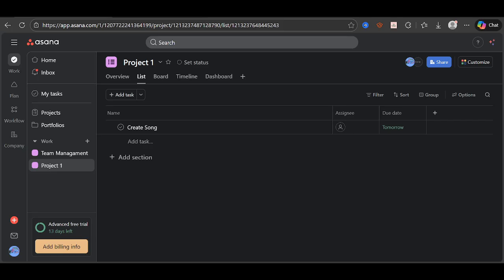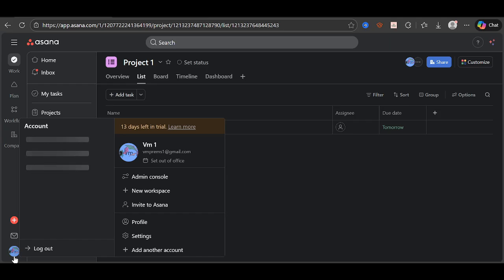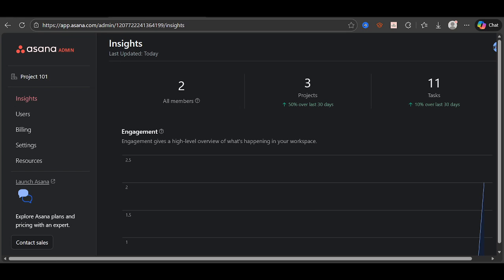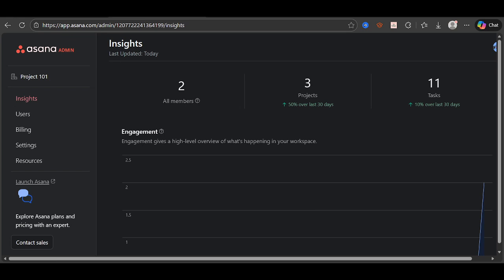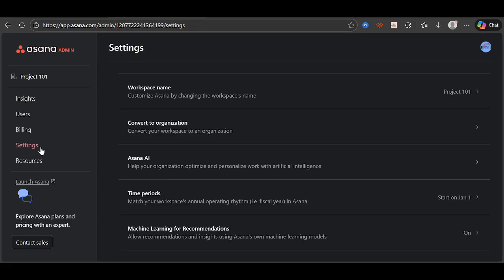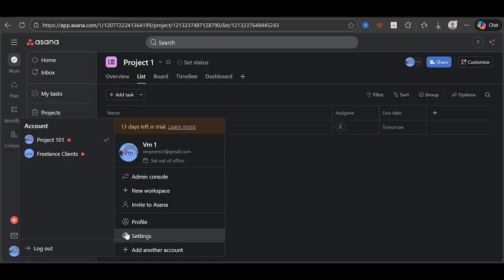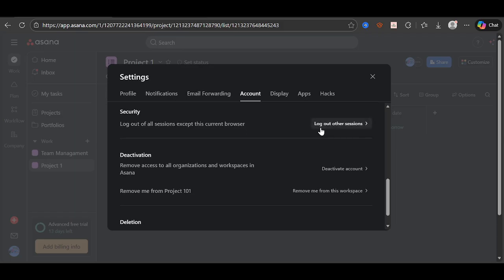How to Use Audit Logs in Asana 2026 (Monitor Activity with Asana Audit Logs)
how to use audit logs in Asana to track user activity and security events. In this step-by-step tutorial, you’ll see how to access audit logs from the Admin Console, filter activity, and export logs for reporting or compliance purposes.

This guide is perfect for IT admins, security teams, and organization owners who need visibility into account changes, login activity, and permission updates. Using Asana audit logs helps improve governance, strengthen security monitoring, and maintain compliance.